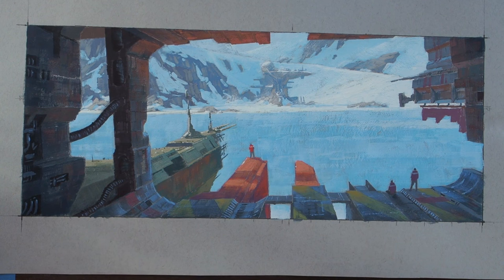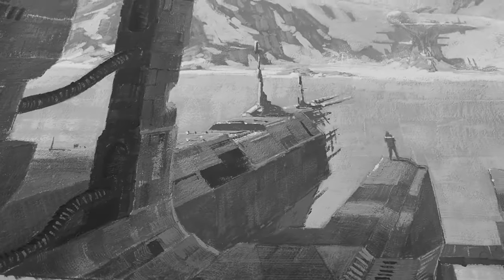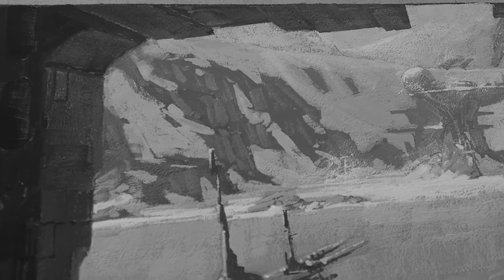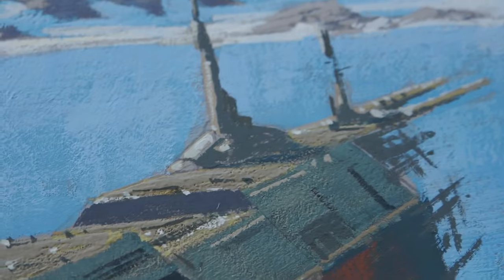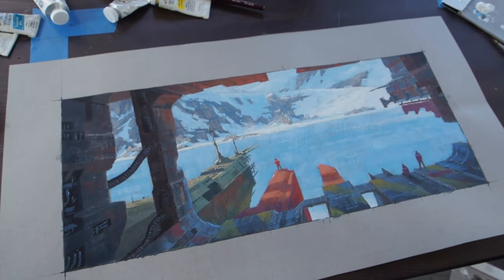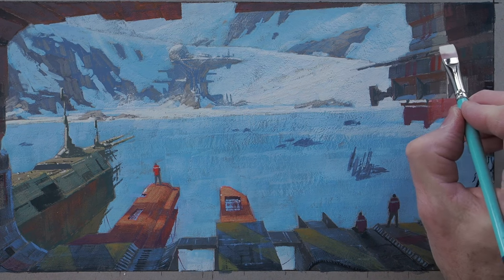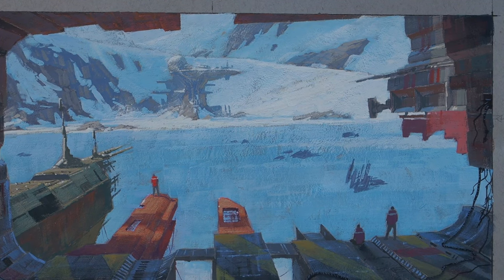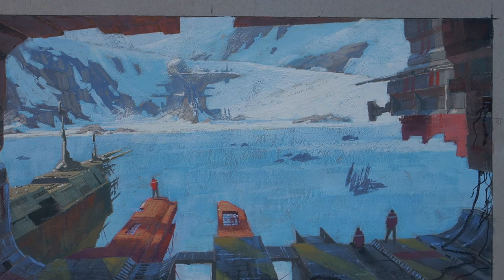Learn to paint with Gouache - Gouache Tutorial PART 5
This is an edited version of Part 5 from my Gumroad Tutorial video.

In Part 5 we finish up the Gouache study with final details and a look at the image in B/W to assess the values.

Just over 2 hours of Gouache painting demo.

1920 x 1080p
10,000px scan of final artwork

The process of painting a large oil painting sometimes starts with a smaller, simpler gouache study which is what I'm showing here. It's a beginning, not the end.

In this tutorial I go over some basic concepts such as value structure of the artwork, colour temperature and the 5 types of light.

These concepts apply equally well to digital work so you will get something out this even if you don't paint traditionally.

Wayne Haag has been a film industry artist in both post production VFX Matte Painting and pre-production Concept Art for almost 29 years. He started his career as a matte painter on The Fifth Element, Farscape the TV series and Lord of the Rings movies. He has been a Concept Artist exclusively since 2012.

Film credits include: The Wolverine, Maze Runner, Alien Covenant, Ghostbusters Afterlife, Dungeons & Dragons: Honour Among Thieves, Foundation TV series, Star Trek: Strange New Worlds TV series.